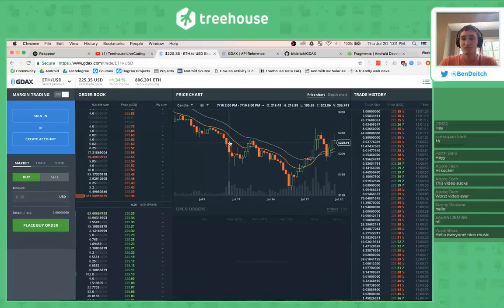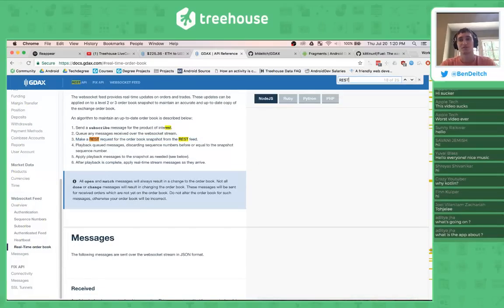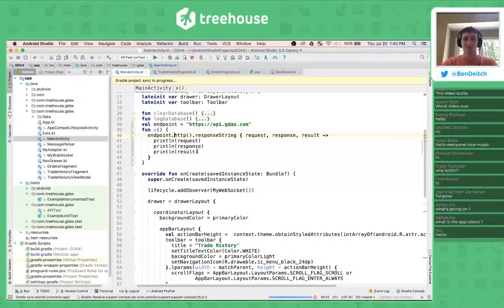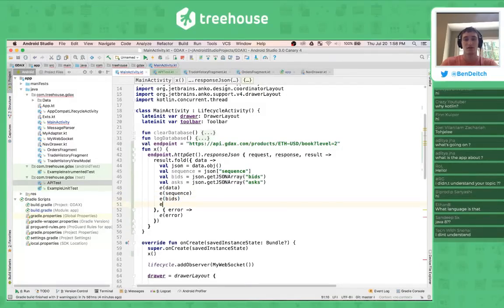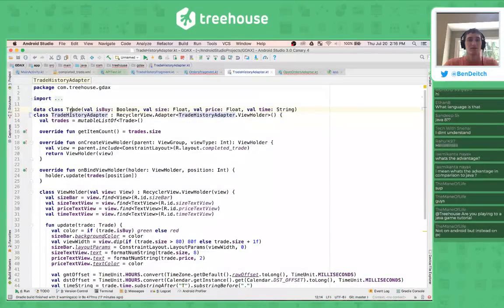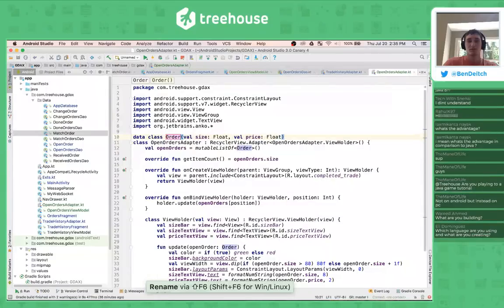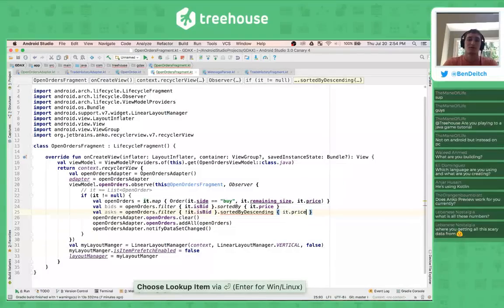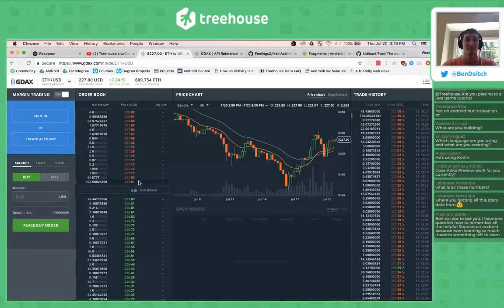Treehouse LiveCoding: Android Kotlin and Architecture Components (week 8)